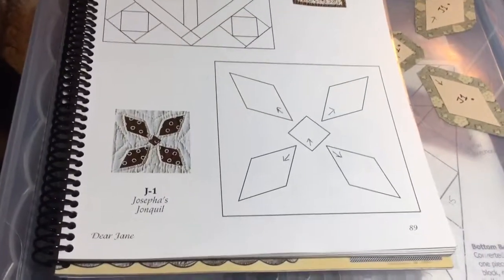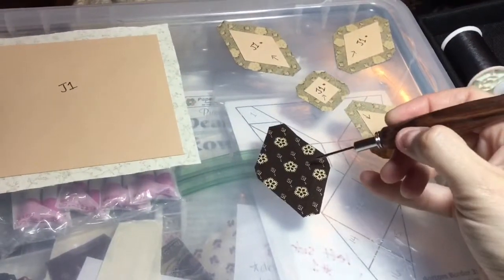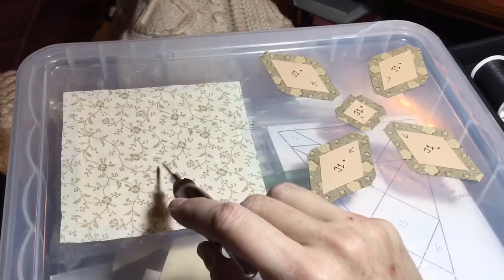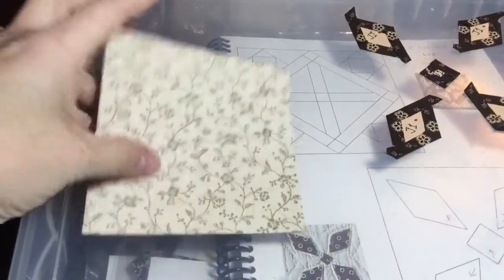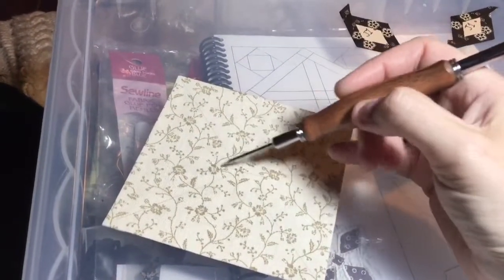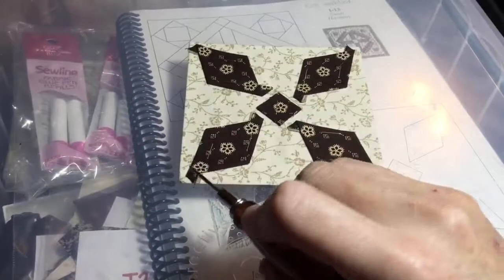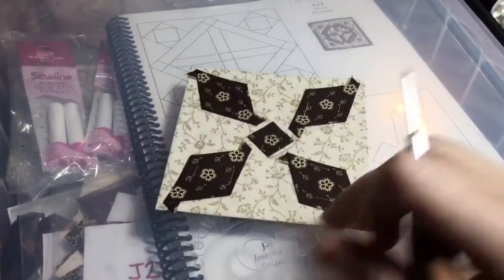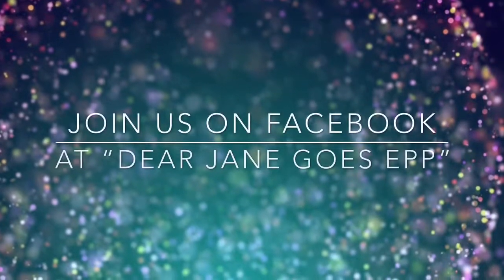J1 Block Assembly - Dear Jane Goes EPP